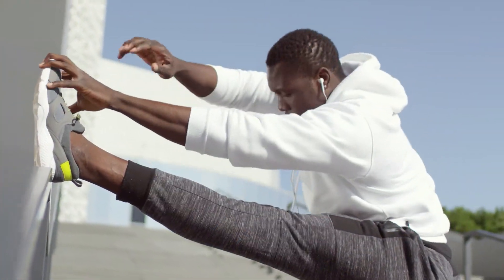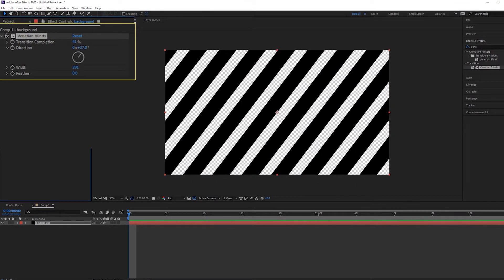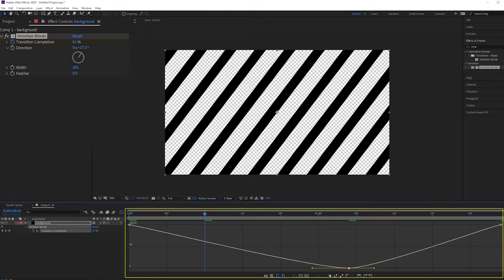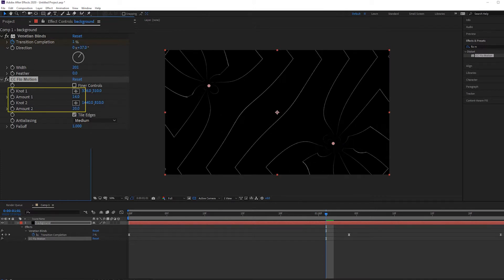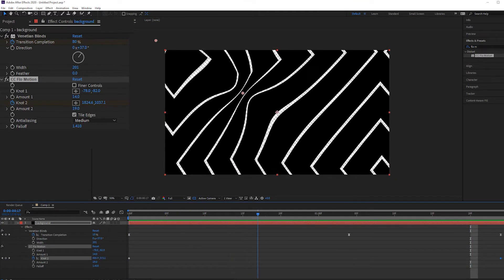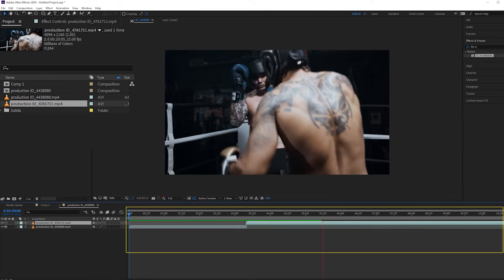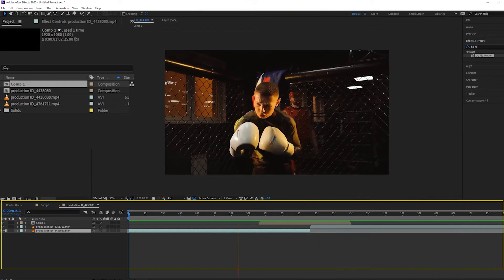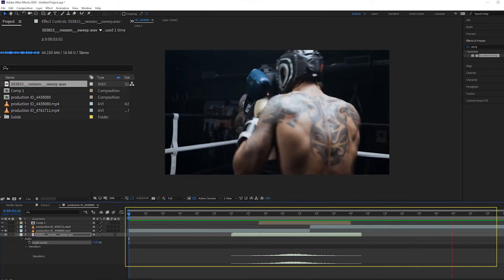Spiderman Transition in After Effects Tutorial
Learn how to create a dynamic transition on images/video or part of it with your own logo, footage etc with this simple tutorial.

Required Competency Level: Beginner

Thanks.